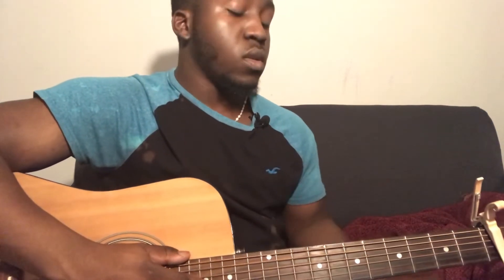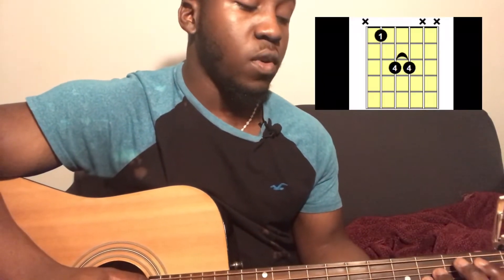Praying For July- Delaney Bailey | Guitar Tutorial(How to play Praying for July)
This is how to play Praying For July by Delaney Bailey. This channel is all about the music from tutorials to covers if you like what you see and want to see more, make sure you subscribe and leave a like if you enjoyed the video it would mean a lot :). Hope you have a great day, stay blessed.